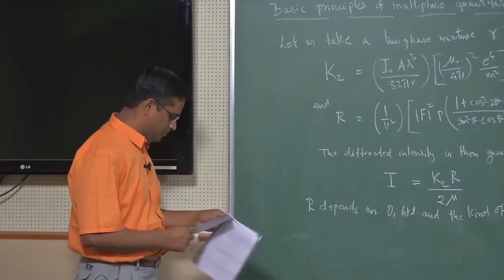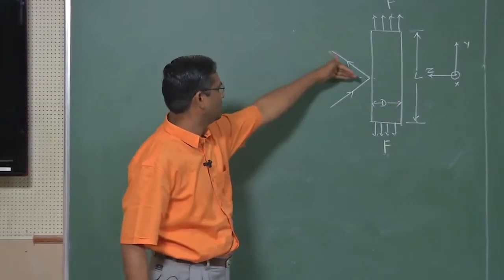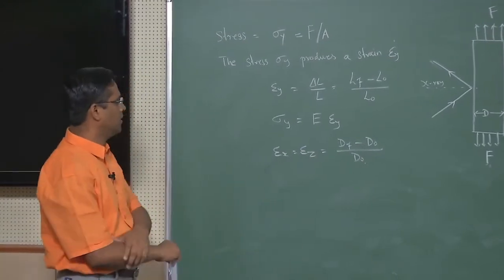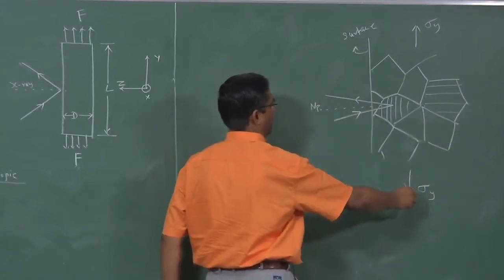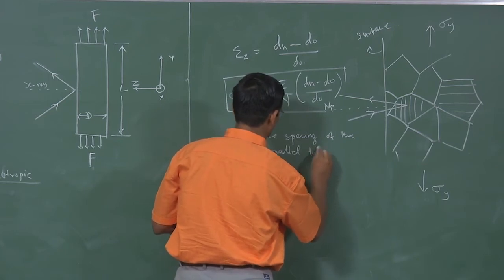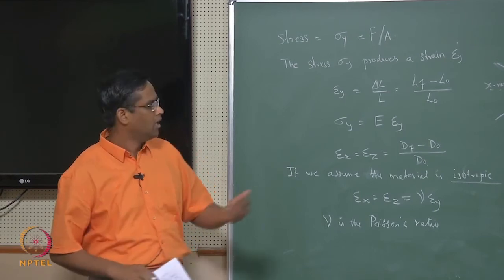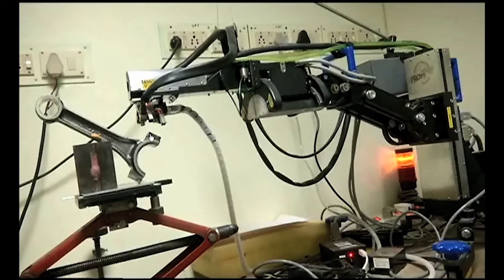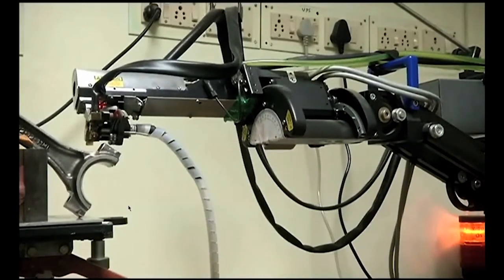Tutorial 11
Residual Stress Measurement by X-Rays